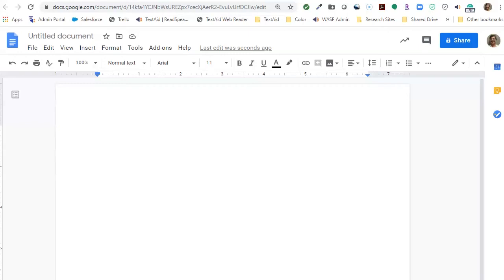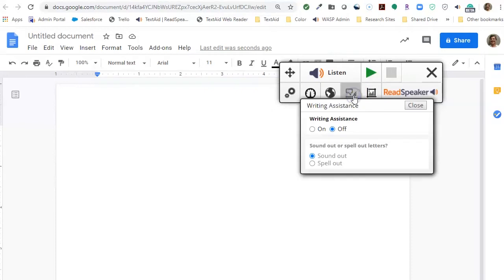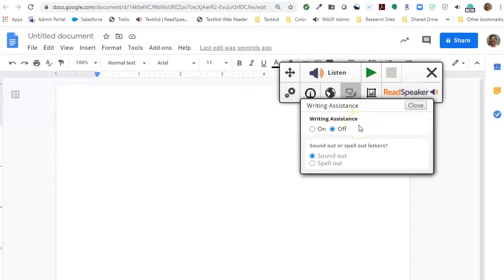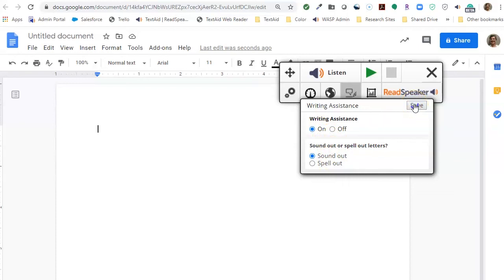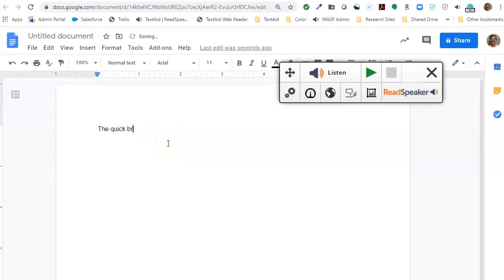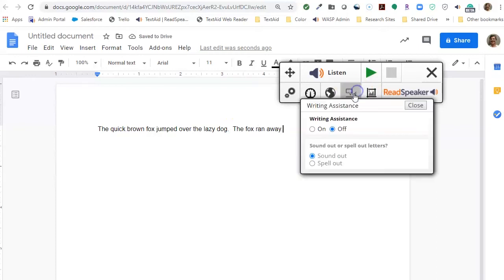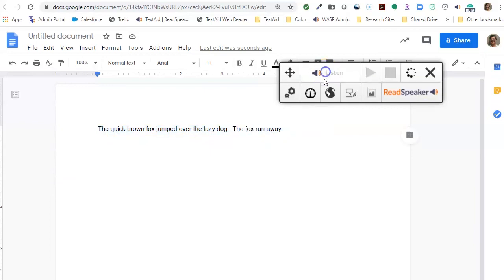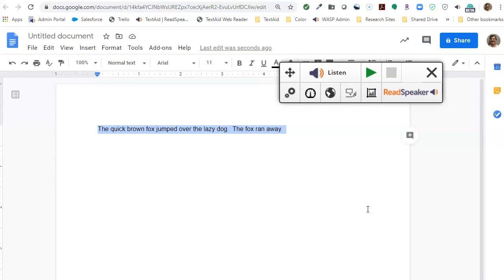How to Use the Writing Assistance Tool in ReadSpeaker TextAid Extension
Watch this video to learn how to have your letters sounded or said out loud as you type.